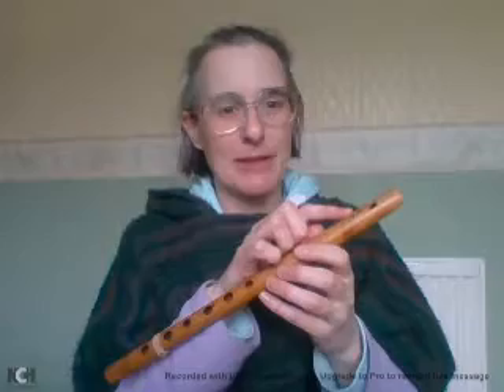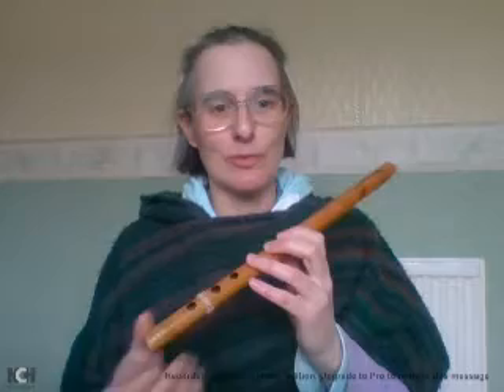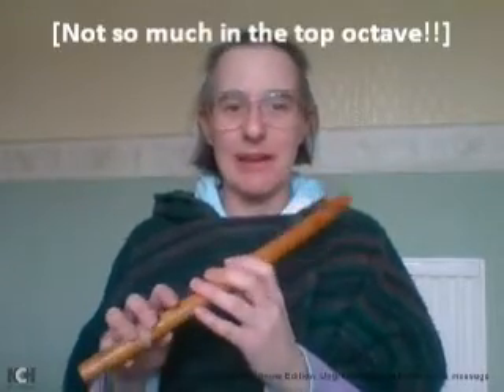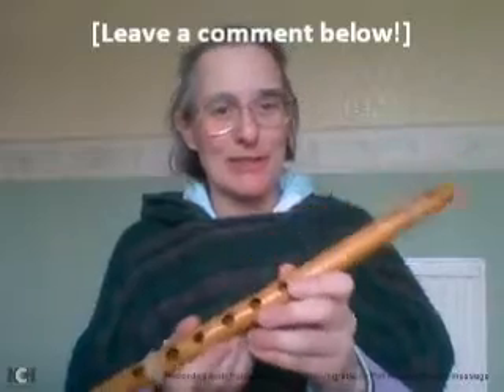Wooden pipe plea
A plea for a replacement instrument...
Although I had a tooth taken out last week and I find talking uncomfortable, I'm gettting better slowly and want to get back to music practice, recording and making videos, then I thought maybe someone out there can help!
I wish I could make this instrument sound better but it has split!
Maybe because it warms up or gets humid or maybe because I have to blow hard to make the upper octave notes work!
I have no idea where it came from. (Mum might know... ?)
It would be nice to have one that sounds like this which won't split.
Perhaps this was not designed to be played on the upper octave?!
It's really hard to make the 'in-between' notes work as well, which is OK if you only play in one key.
P.S. Eating only mushy foods is a challenge but I'm making up new recipes for 'mush' and varying it!